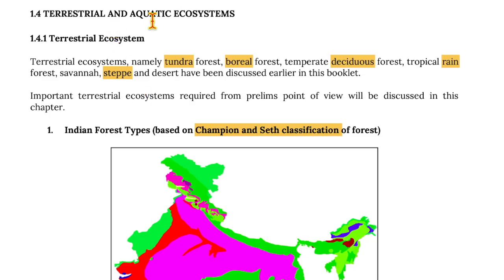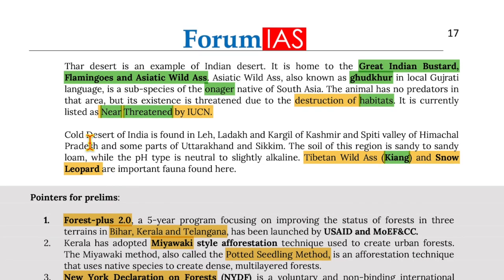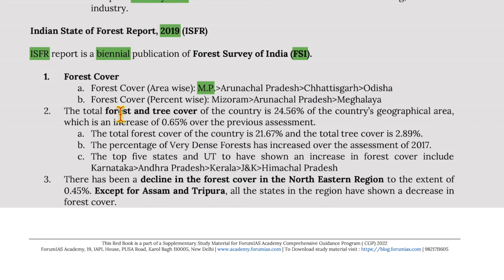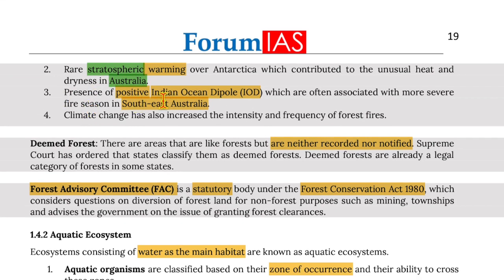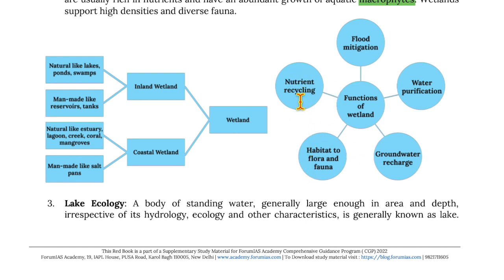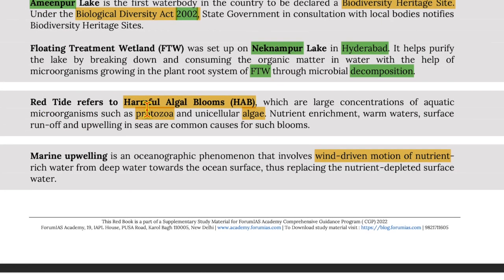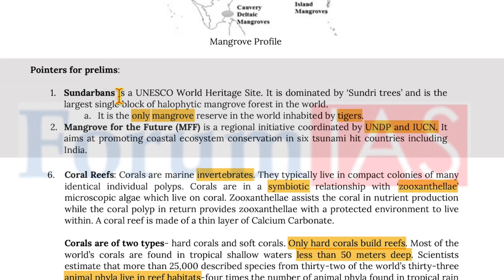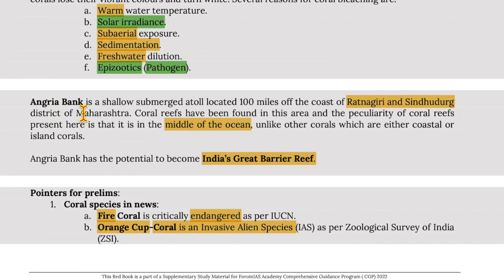1. Ecosystems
RED BOOK ENVIRONMENT (FORUM IAS)